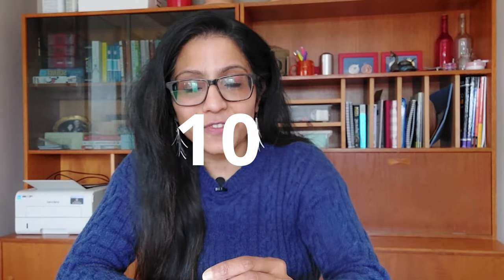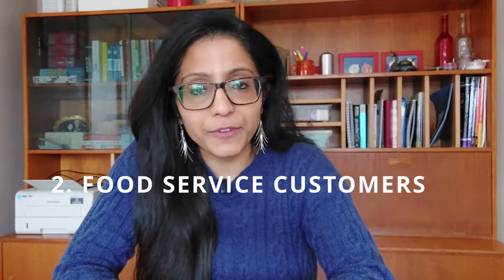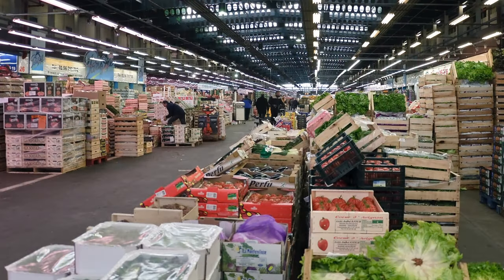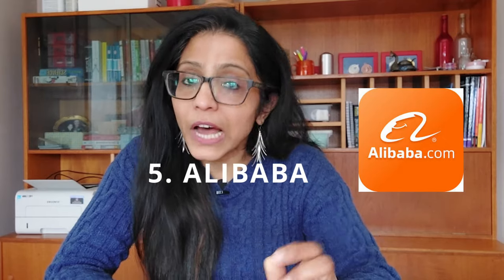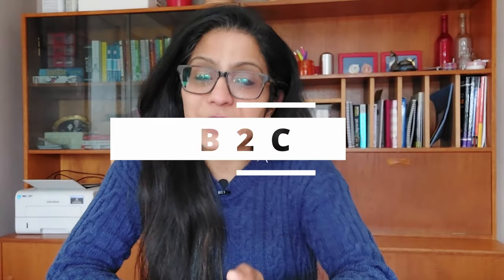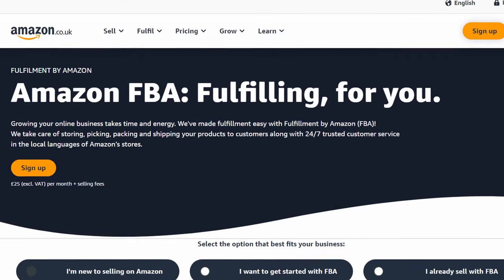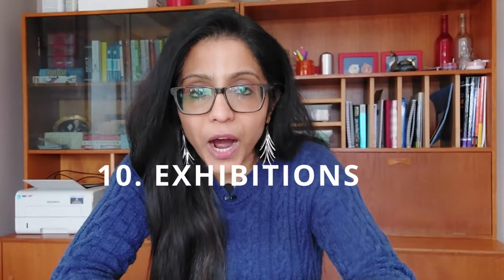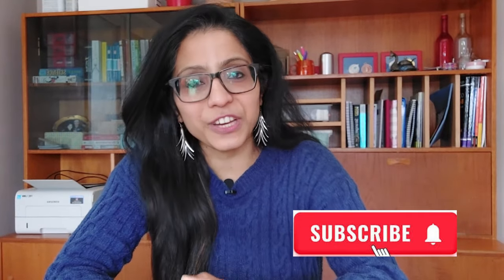10 EASY ways to sell your Product| B2B & B2C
Are you looking for different ways to sell your ONE Product and create multiple streams of Income? In this video, we discuss 10 ways in which you can sell your 1 product.